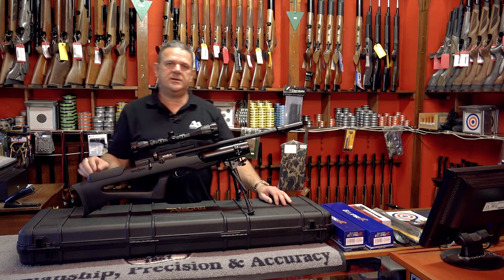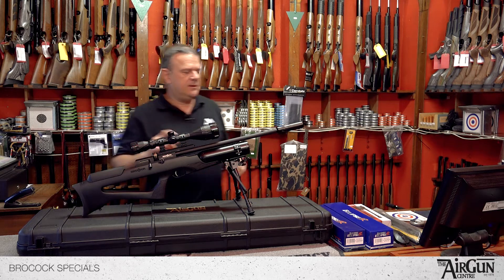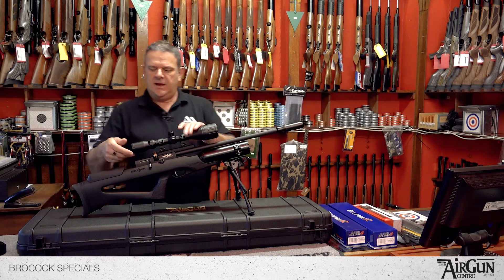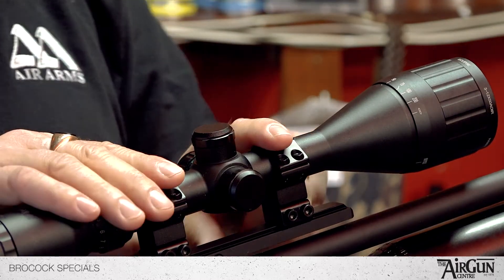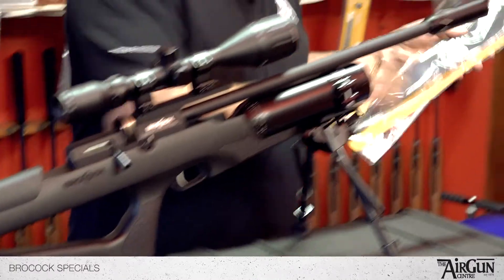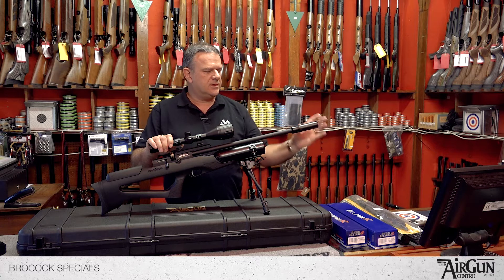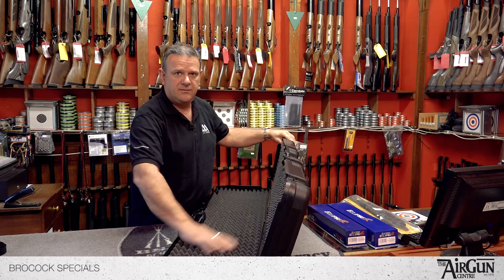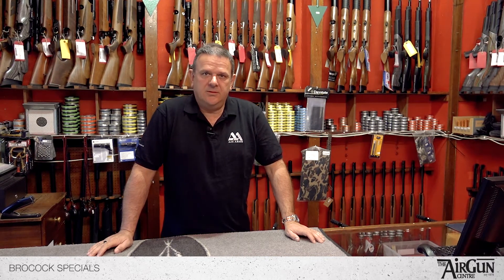Brocock Specials - Air Rifle Reviews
We take a look at the Brocock range of specials including the Compatto and Bantam.